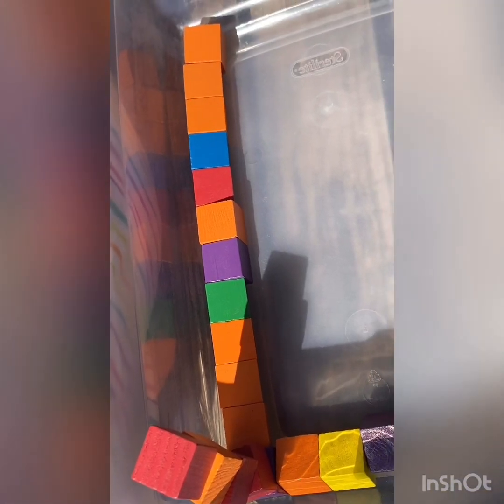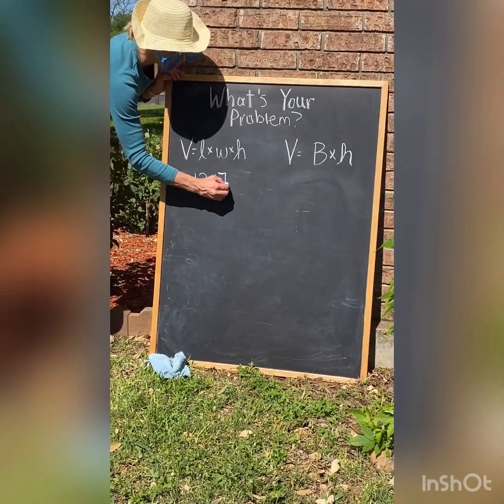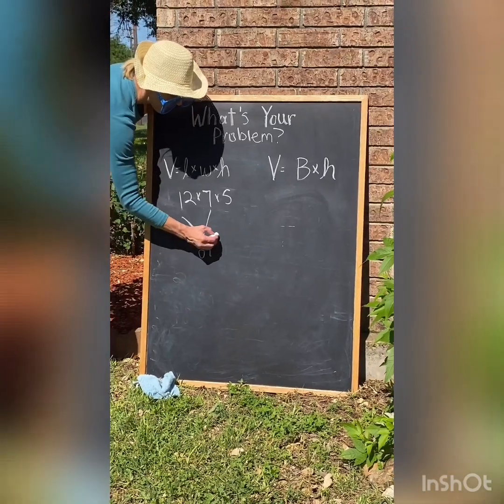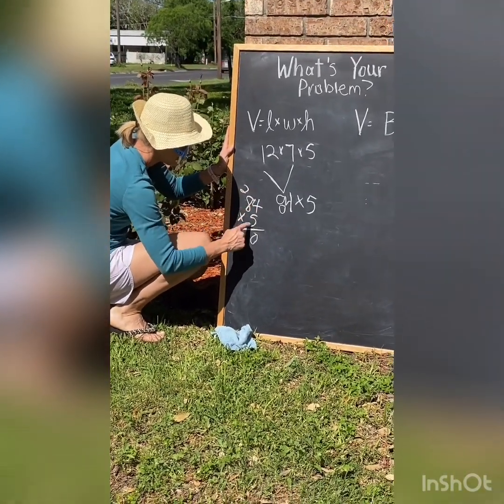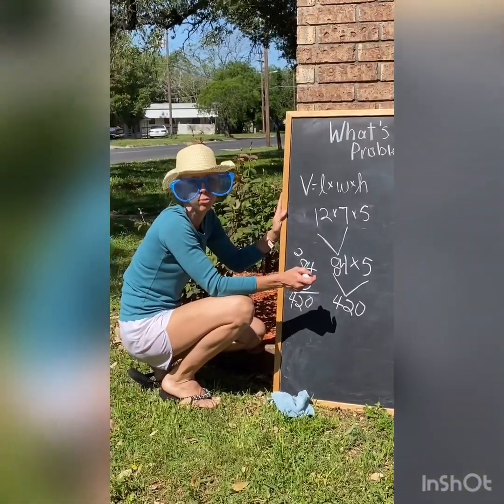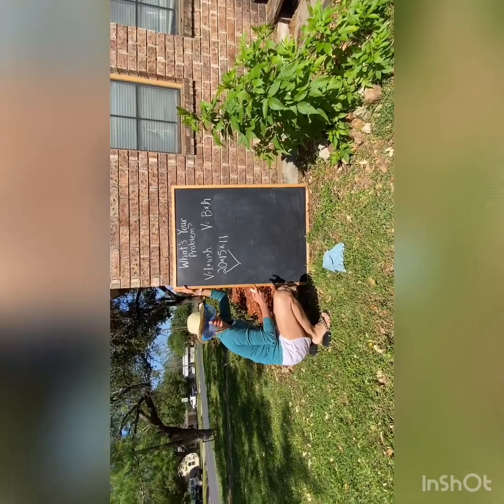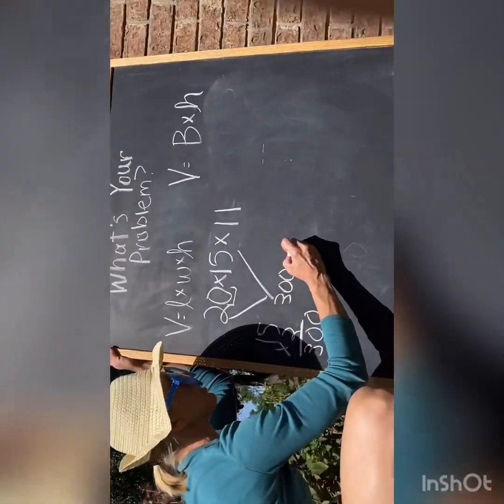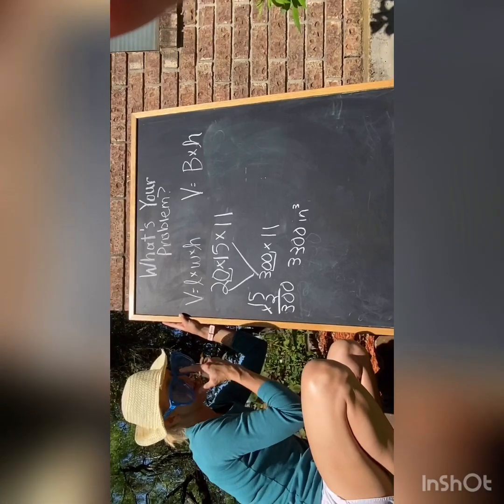“What’s Your Problem?” Finding Volume